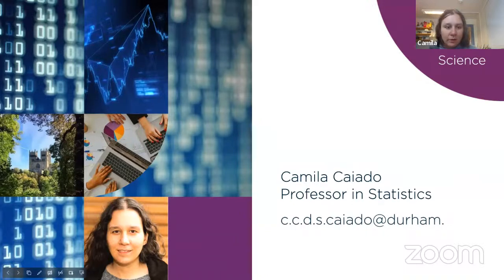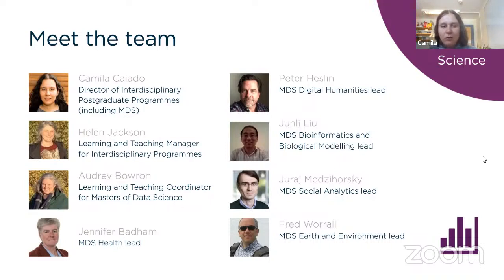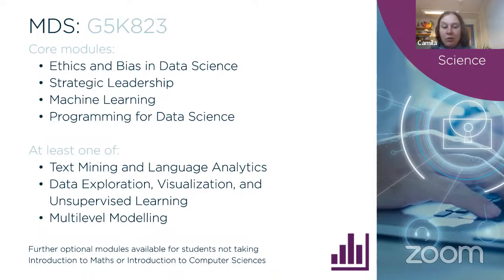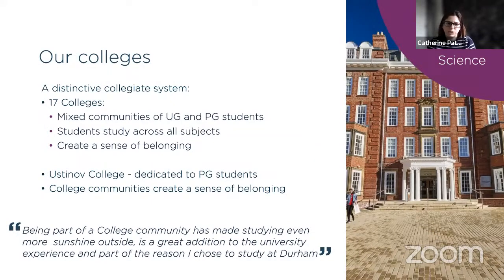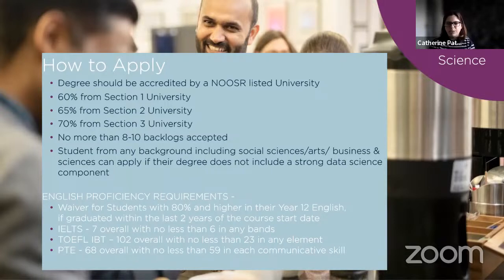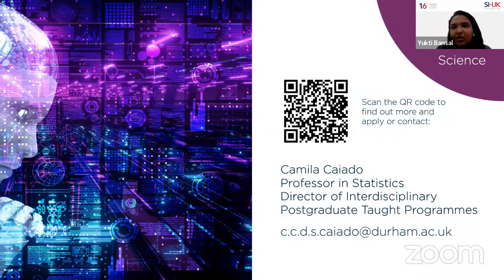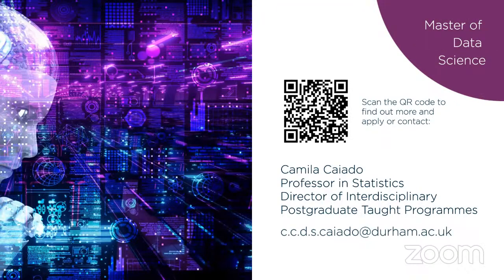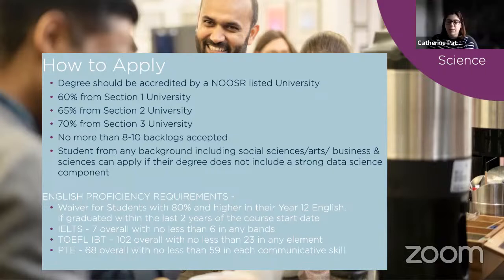Webinar-Study a Master in Data Science at Durham University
Learn more about studying postgraduate data science degrees at Durham in this special webinar hosted by the university.